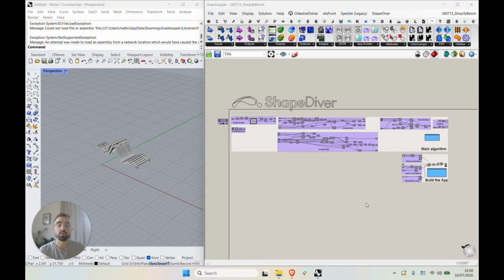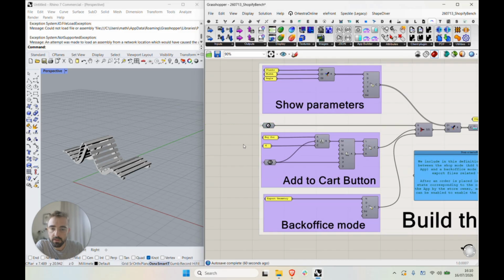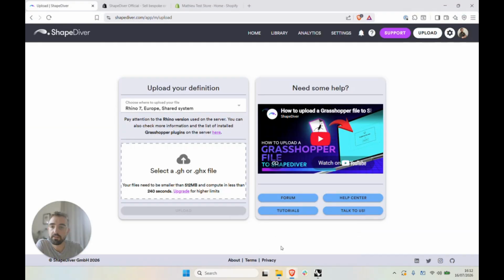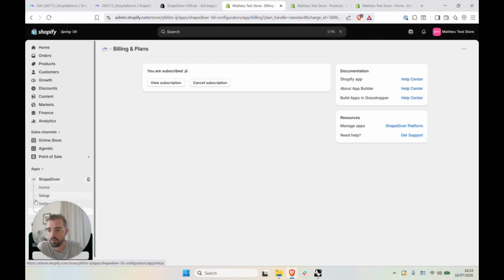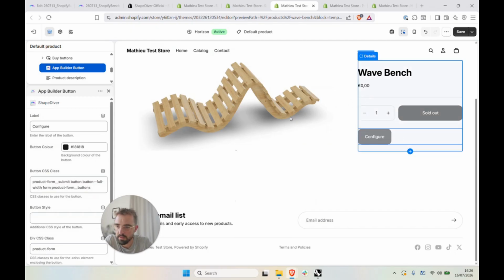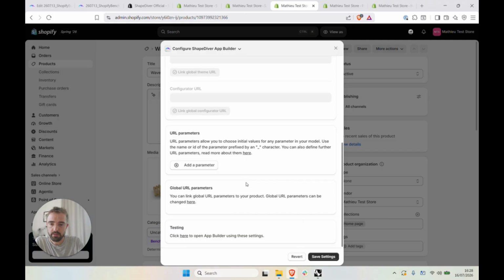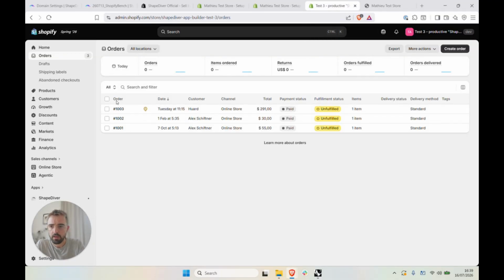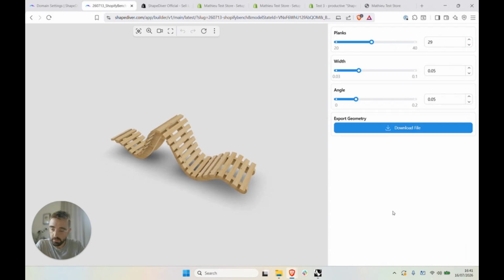Create Shopify configurators with Grasshopper!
Turn Grasshopper definitions into Shopify configurators with ShapeDiver!